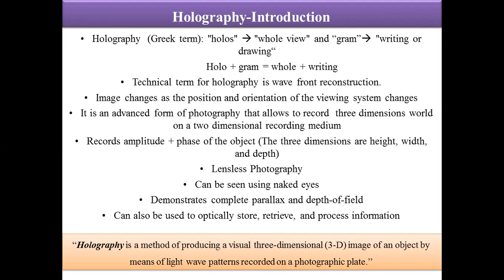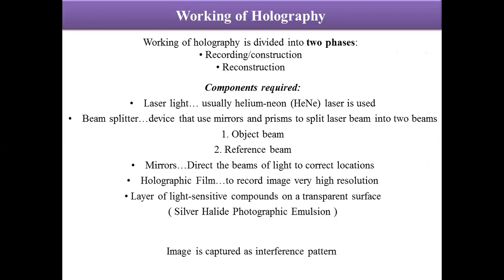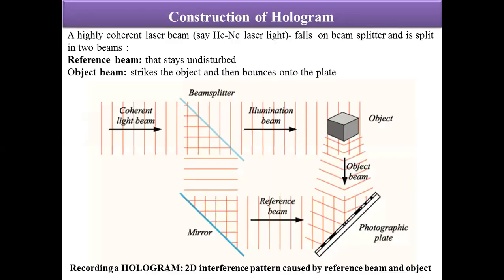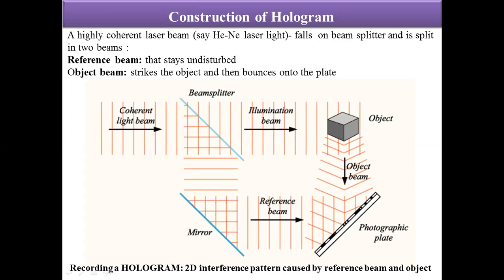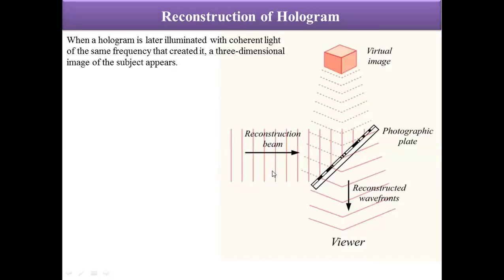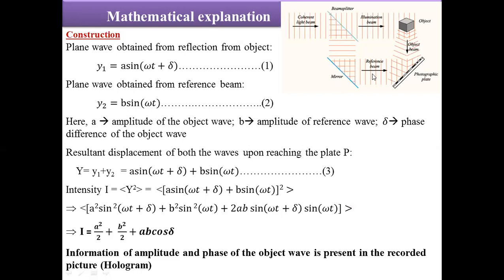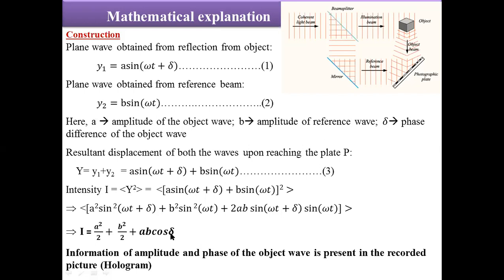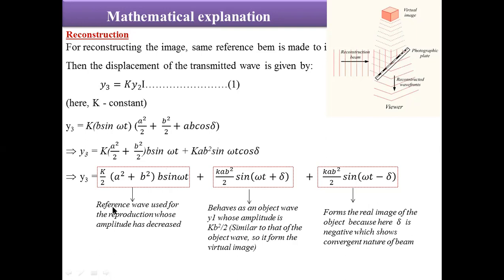Holography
This lecture describes the basics of holography, difference between holography and photography, principle of holography, construction and reconstruction process.